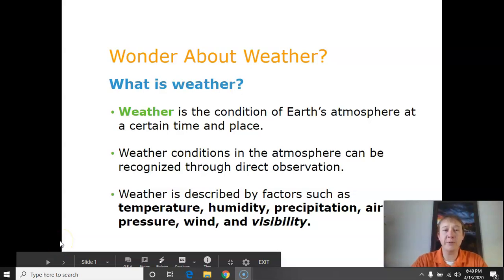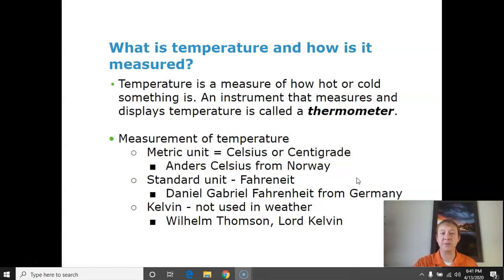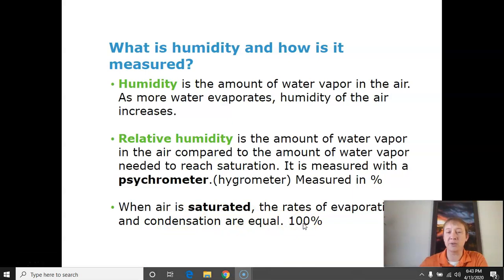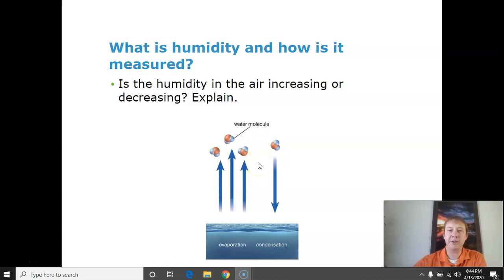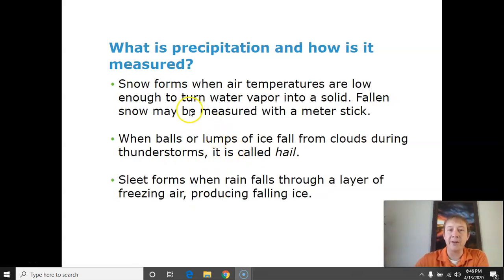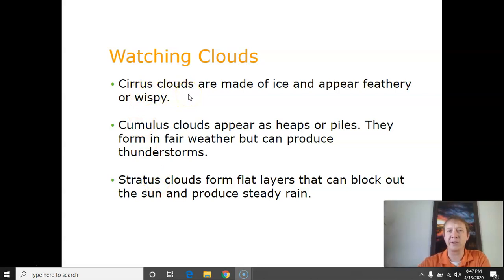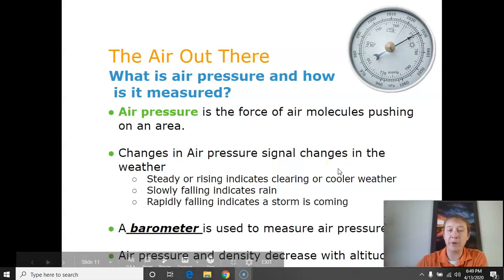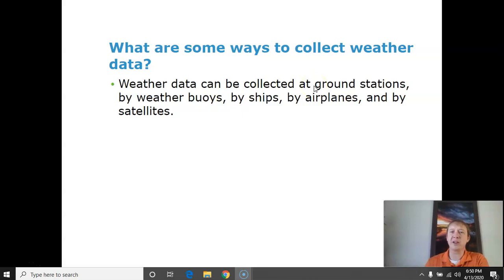Elements of Weather Leacture